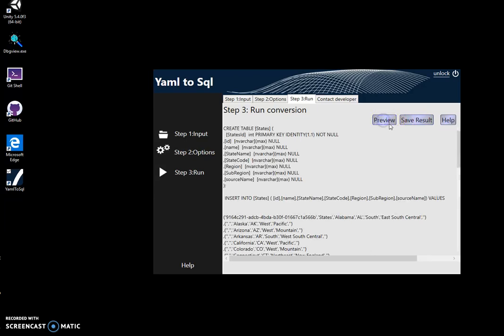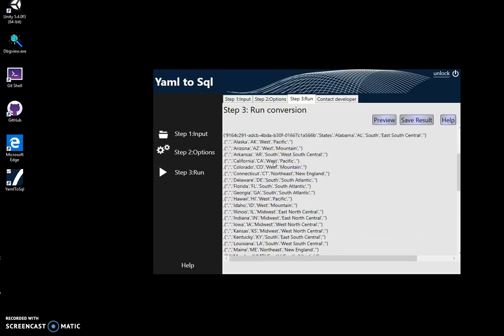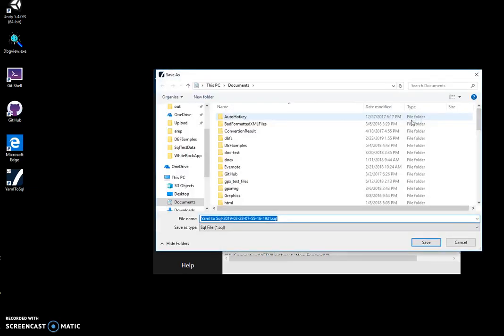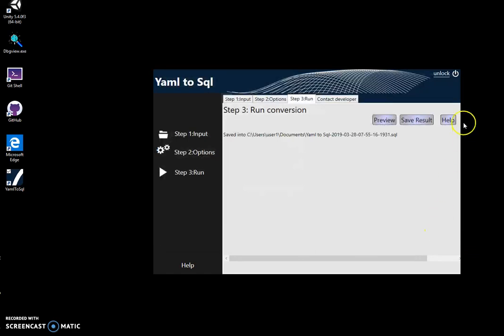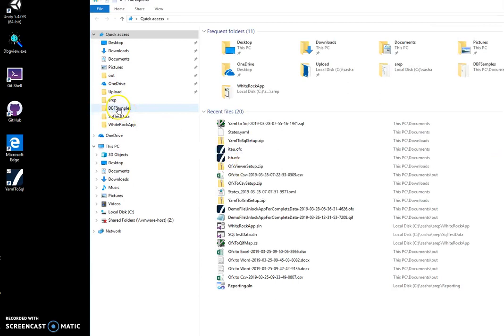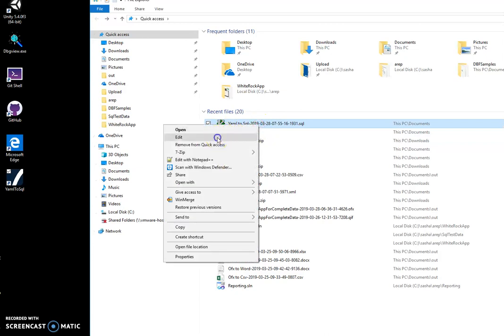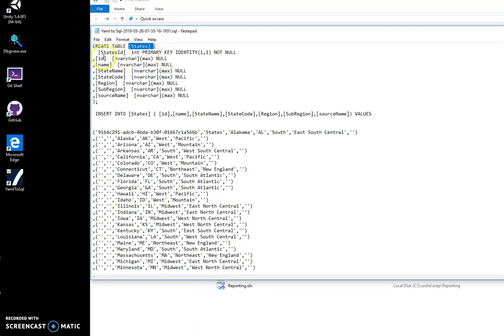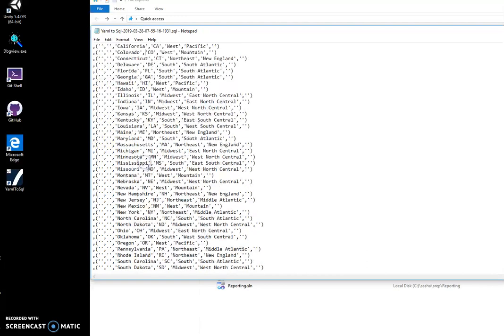yaml to sql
convert yaml file into SQL script for different databases (Microsoft SQL server, MySQL, Sqlite)